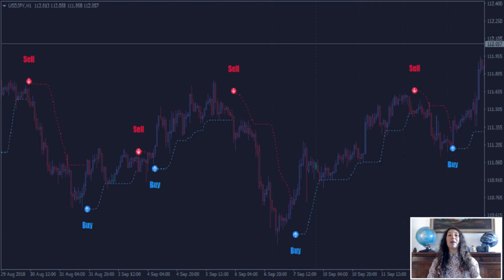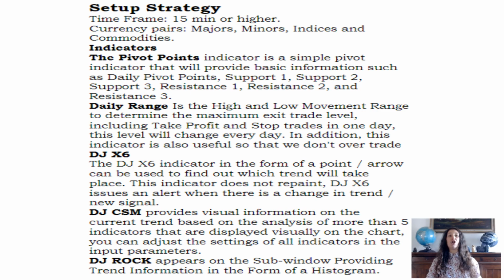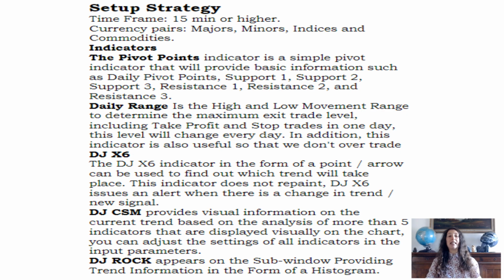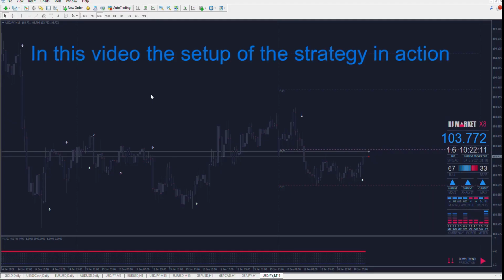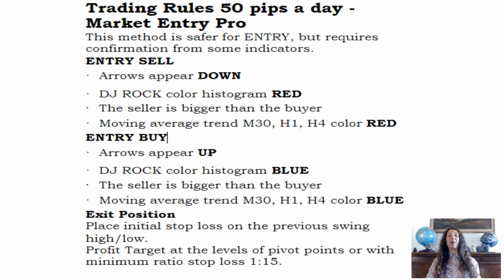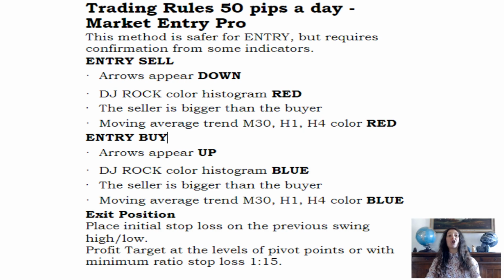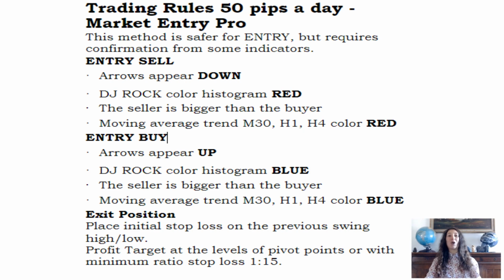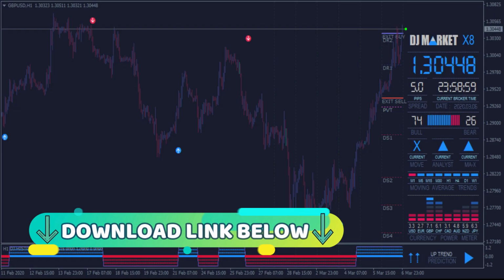50 pips a day - Market Entry Pro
In this video I show you how to use Market Entry Pro, a trend momentum trading system complete with 6 different templates (scalping and day trading) for multiple trading styles that provides all the precise indications for trading. The trading system is trend momentum based on trend and momentum indicators. The approach is multi-time frame,  the filters are configured at higher time frames. While this feature can give some false signals at the same time it increases the profitability of the trading system.